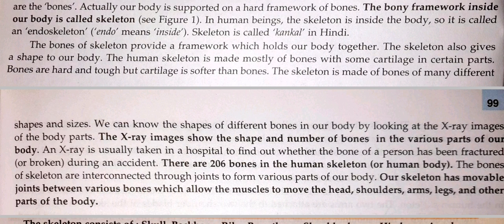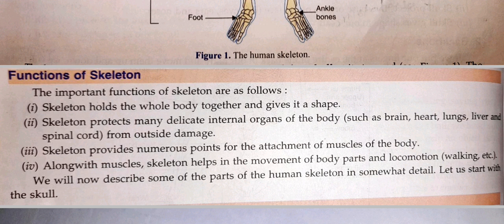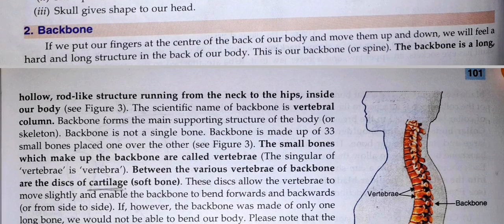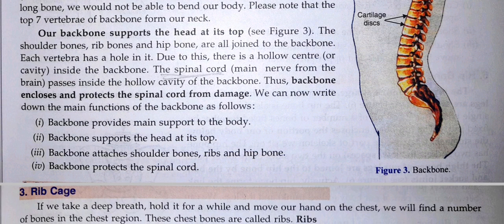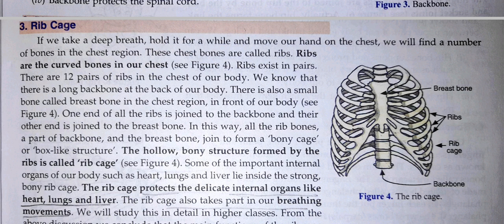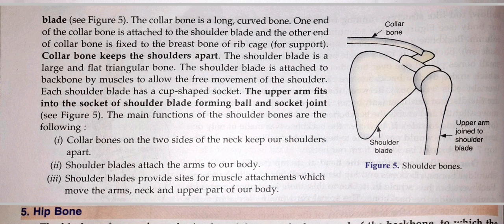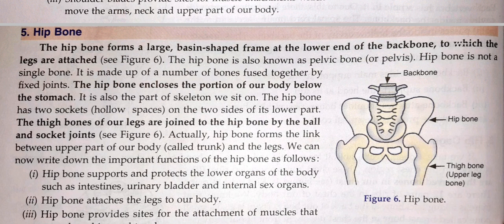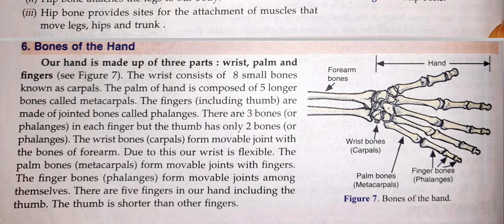Science Form 6 8 Chapter Body Movements revision